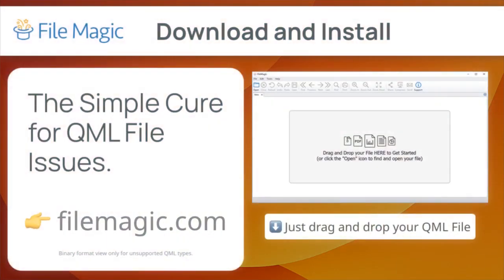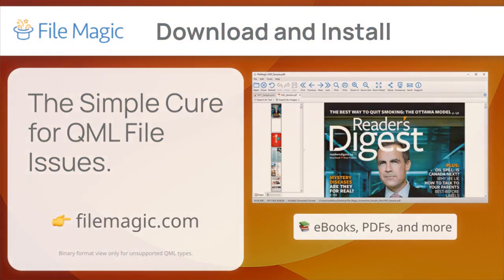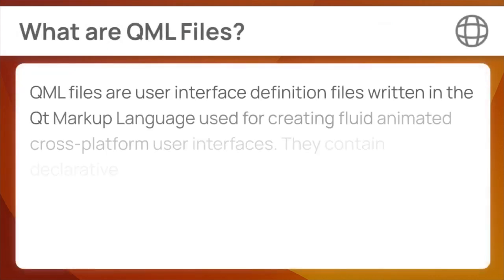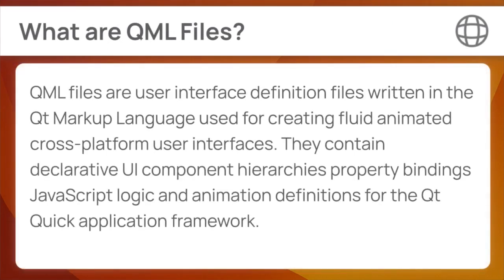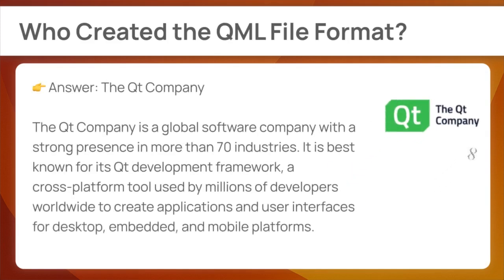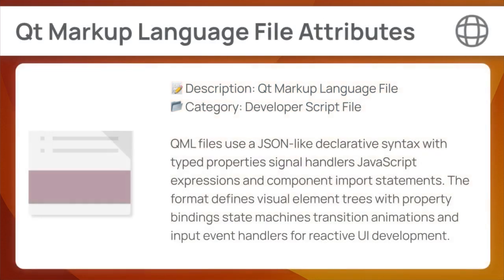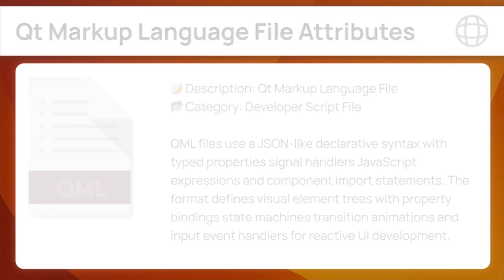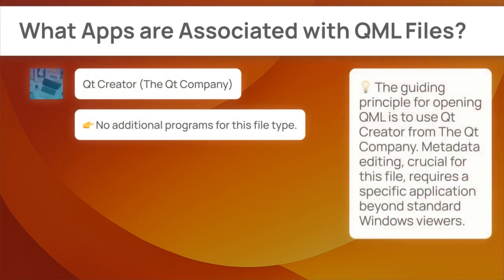How to Open QML Files: Qt Quick UI Development & Editing Guide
Windows won’t open your Qt Markup Language File? That’s a common issue. In this short tutorial, I’ll explain how to open, view, and troubleshoot QML files on Windows, including formats your PC doesn’t understand.

QML files are user interface definition files written in the Qt Markup Language used for creating fluid animated cross-platform user interfaces. They contain declarative UI component hierarchies property bindings JavaScript logic and animation definitions for the Qt Quick application framework.

QML files use a JSON-like declarative syntax with typed properties signal handlers JavaScript expressions and component import statements. The format defines visual element trees with property bindings state machines transition animations and input event handlers for reactive UI development.

▶ QML File Essentials:

- Repair broken or incorrect QML file associations
- Choose the right software to open QML
- Editing UI Components
- Opening in Qt Creator
- Correct system errors that interfere with QML files
- See what the QML file contains and how it’s commonly used
- Running QML Applications
- Understand how the QML file format originated

▶ Open QML With These Apps:

Qt Creator (The Qt Company)

🛠️ Troubleshooting Steps:

1️⃣ Opening in Qt Creator

Install Qt Creator from qt.io and open the QML file. The editor provides syntax highlighting code completion and a built-in Design mode for visual UI editing. The QML preview pane shows a live rendering of the interface as you edit the declarative markup.

2️⃣ Running QML Applications

Use the qmlscene or qml command-line tools included with Qt to run standalone QML files directly. Type qml filename.qml in a terminal to launch the QML interface. This provides immediate visual feedback during development without compiling a full application.

3️⃣ Editing UI Components

Modify QML files in any text editor with syntax highlighting. Adjust visual properties like position size color opacity and animation parameters. Add JavaScript event handlers for user interaction. Import additional Qt Quick modules for advanced features including 3D rendering particle effects and multimedia.

Timestamps:

00:00 - How to Open QML Files
 - Decoding QML Files
00:19 - How the QML Format Is Structured
00:43 - Software Requirements: QML
00:55 - Accessing QML Files
01:22 - Debugging QML Files
02:05 - Using a Multi-Format Viewer